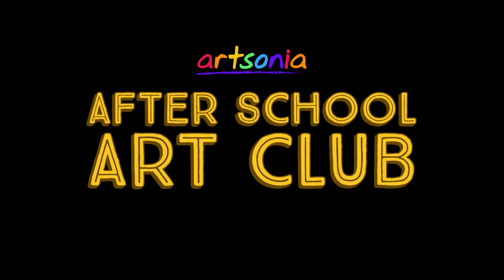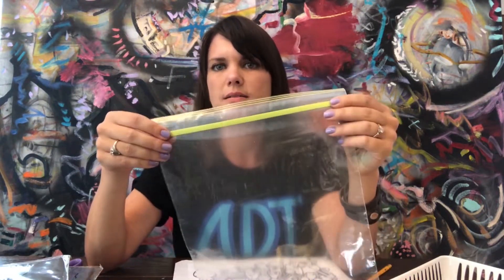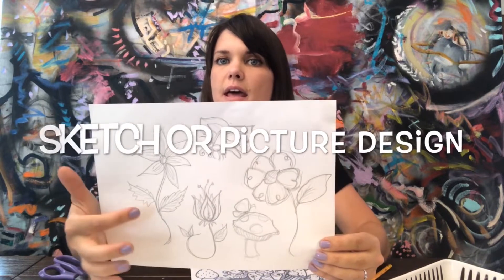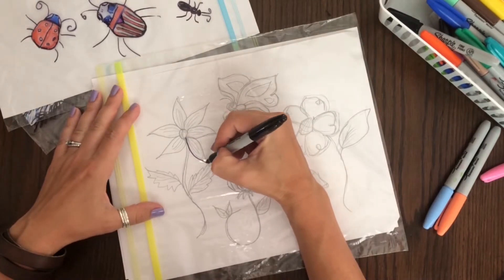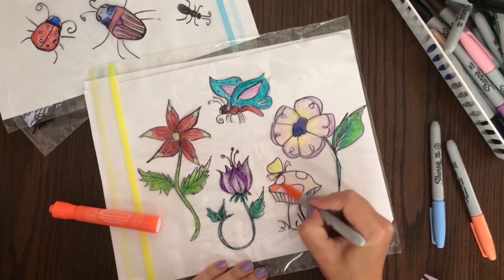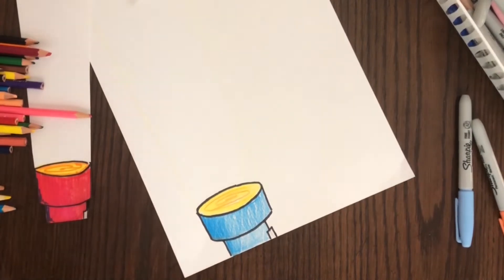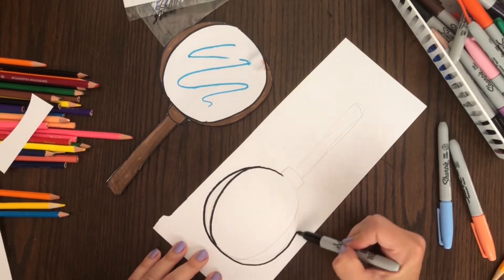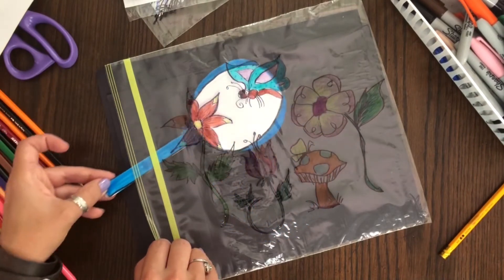Artsonia After School Art Club - Sara Farrell - How to Create a Hidden Picture Drawing